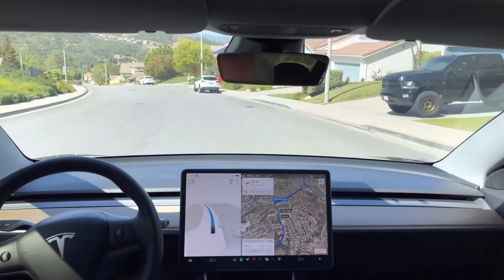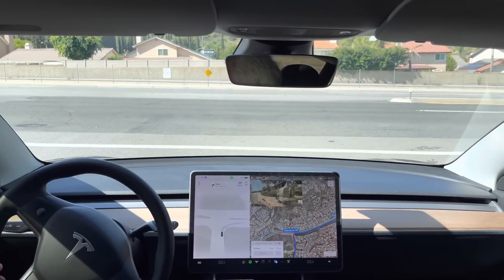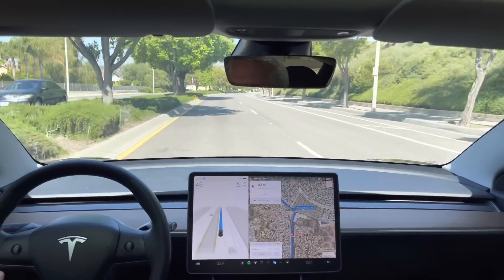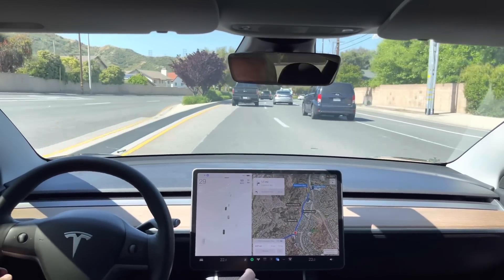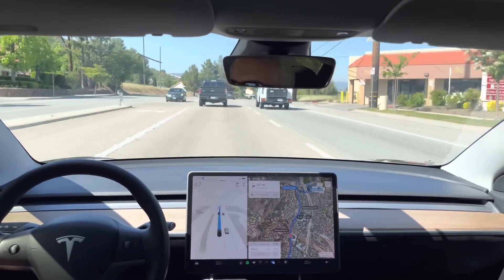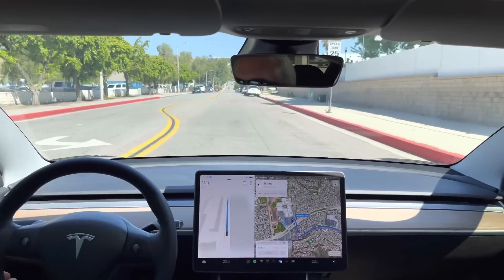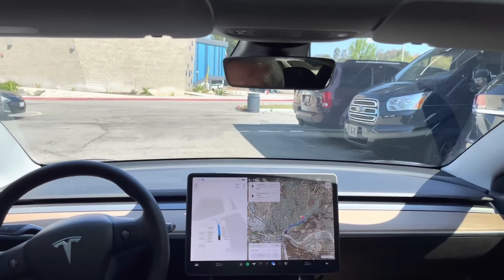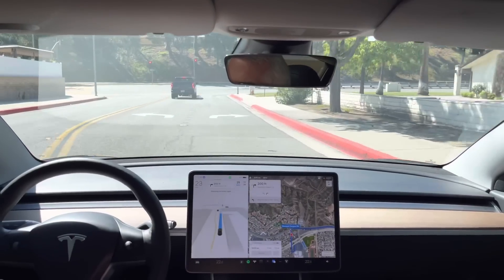Model 3 - Beta FSD 11.4.1 - Testing some previous pain points - 2023.7.5 - 12 May 23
This drive was to test some of my problematic turns in my area.

First test was my right turn onto Centurion Way near Saugus HS. Always having issues with the car making that entry into the right turn lane. Handled a unique situation on this drive.

Second test was exiting the parking lot of Saugus HS, the car always wants to run the stop sign just after the right turn back onto Centurion Way. No change with this issue unfortunately.

Third test was the controlled left onto Newhall Ranch Road with a quick right into the Starbucks parking lot. Some interesting changes with this scenario.

For good measure recorded the drive back to my start point to confirm the right turn onto Plum Canyon Road is consistently working and so far so good.